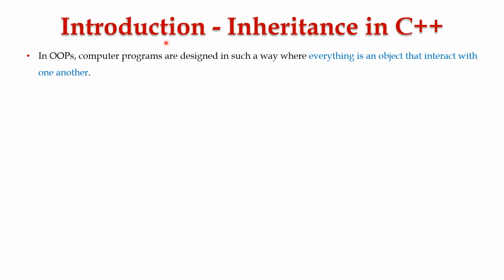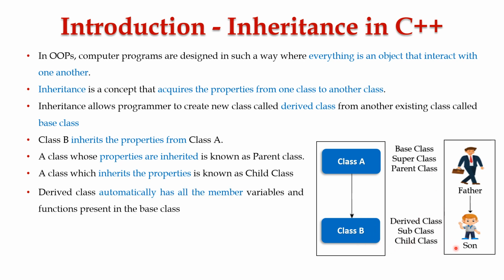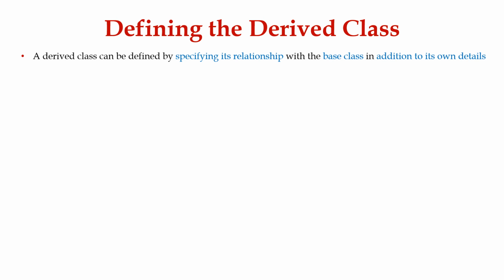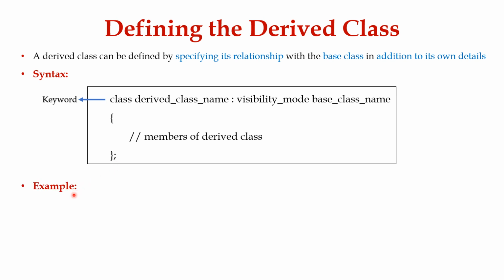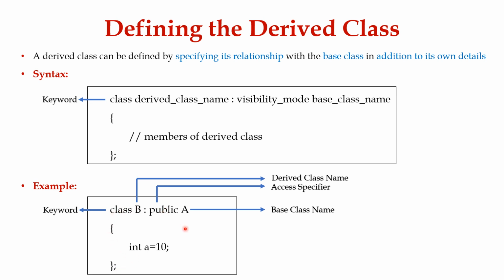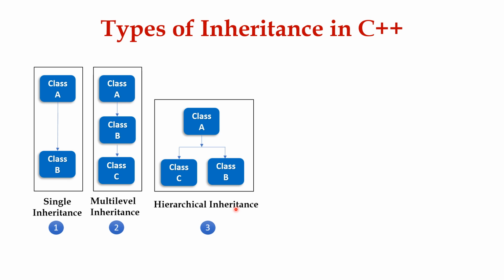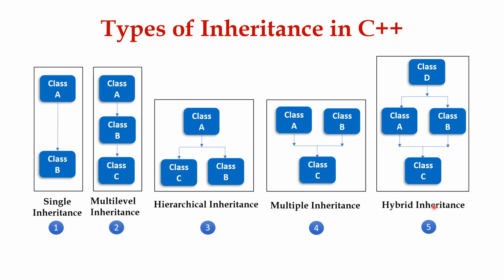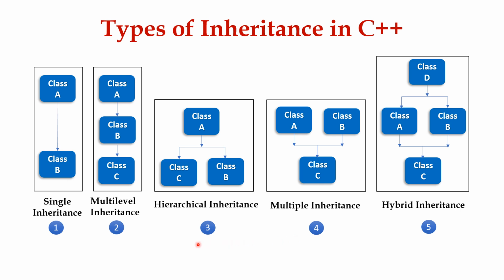Introduction to Inheritance in C++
You can learn about Introduction to Inheritance in C++ using this video